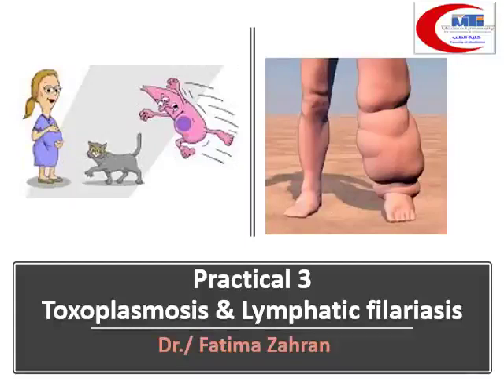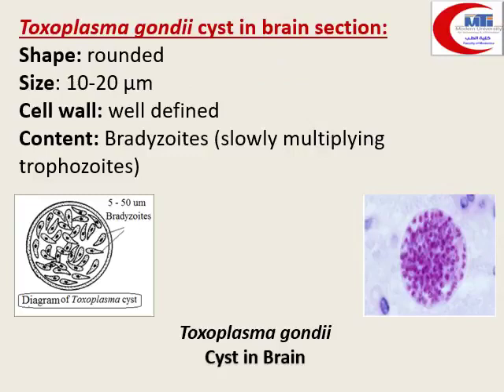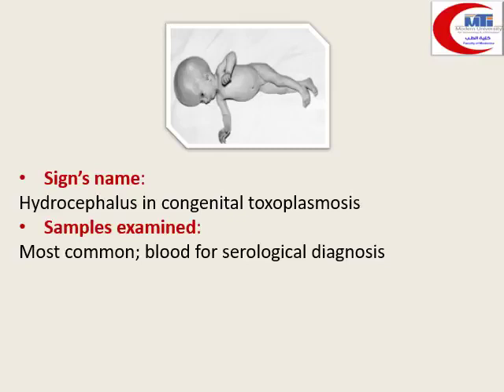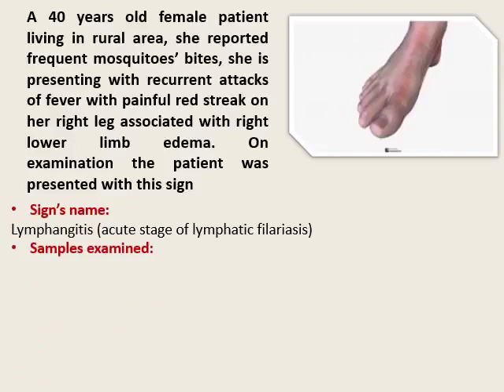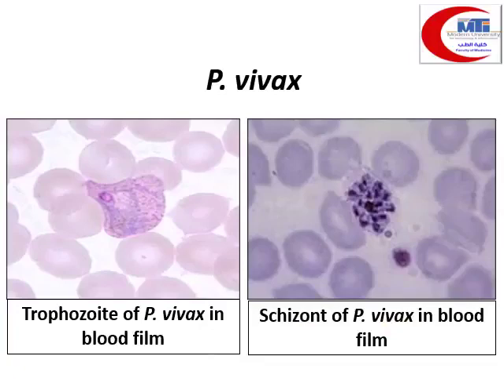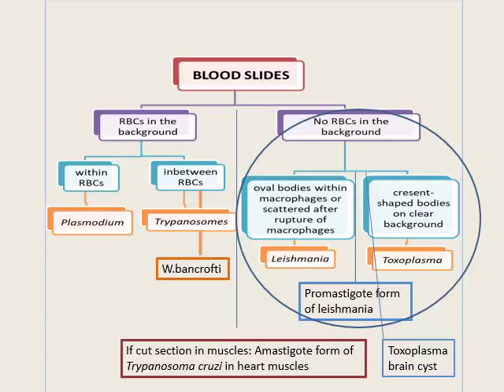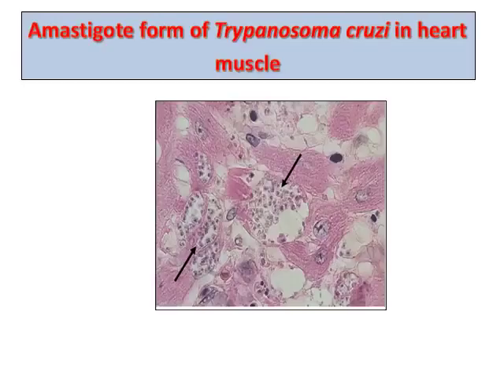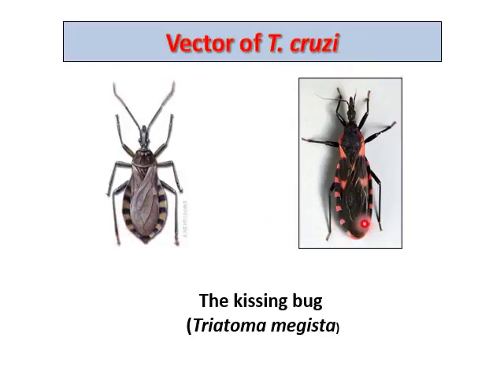MED HIM110 Para Practical 3 Filaria Toxoplasma and revision 30 3 2020